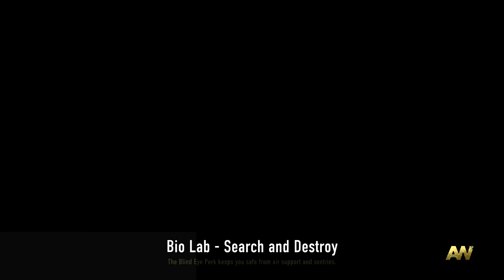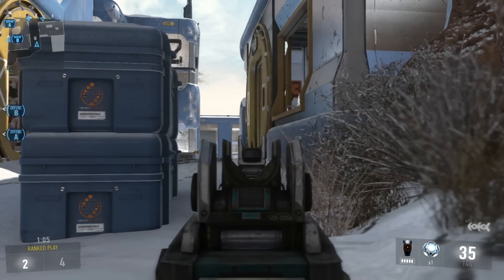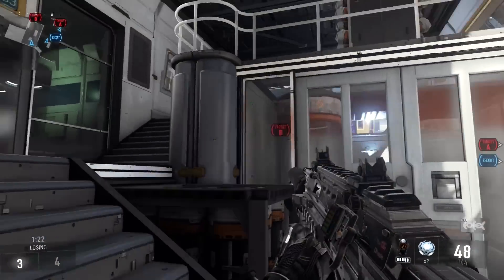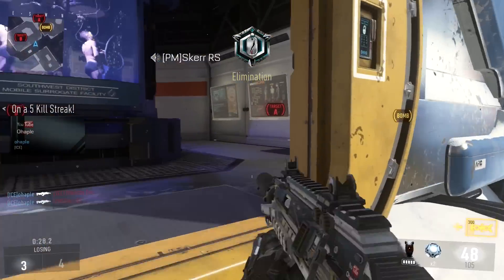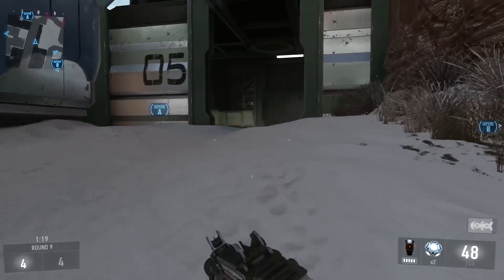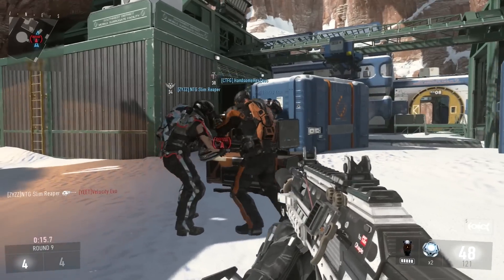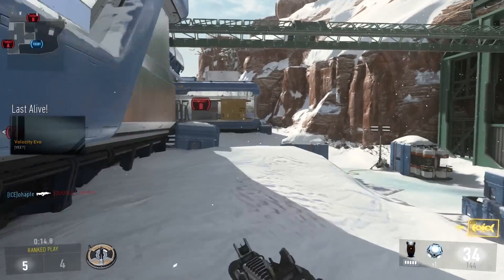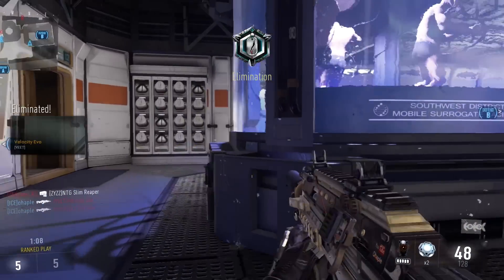10-0 in Ranked S&D COD: Advanced Warfare Tips and Tricks by Ohaple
In this video I show some great ranked playlist gameplay. I join the match late and still manage to bring our team back for the win. I give some good tips for playing search, and playing ranked playlist.

Click here to give a tip!
Click here for my website!